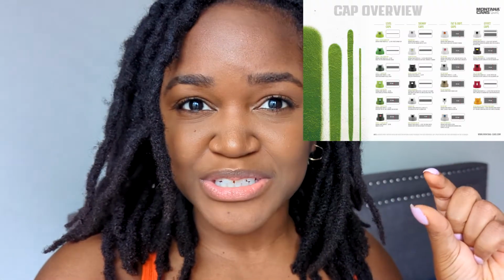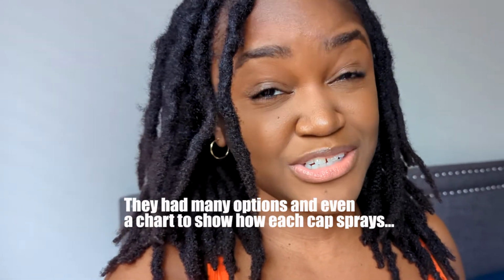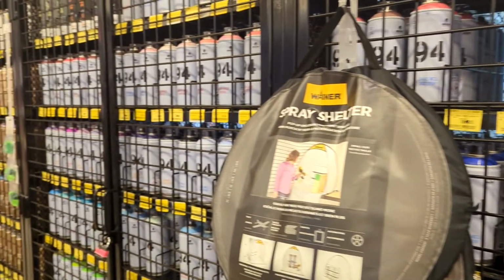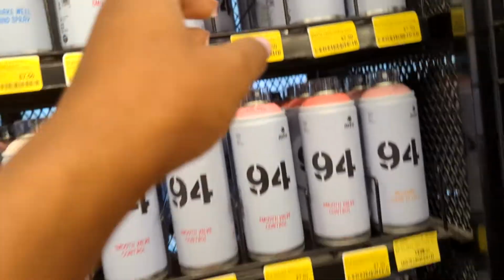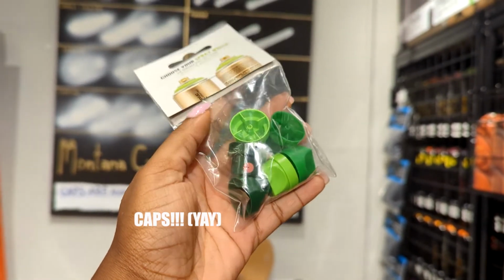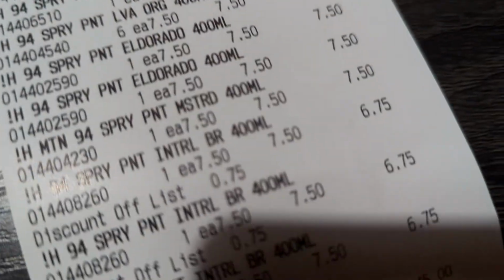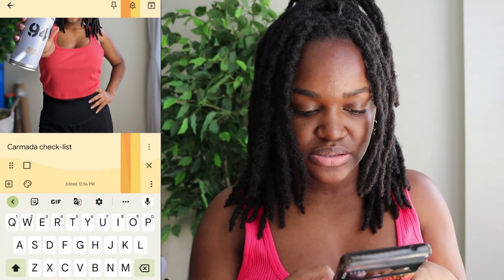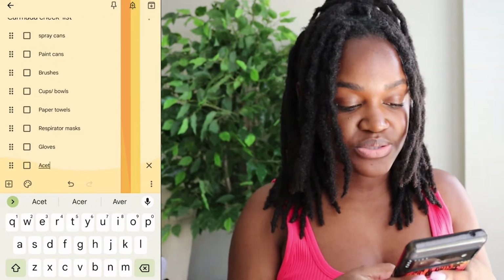My First Time SPRAY PAINTING A CAR.. PT 1 | Things did not go as planned. Car Art, Art Store & more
My First Time Spray Painting a Car!!!

It is also my first time using spray paint. This video will highlight everything including the materials I purchased, how much I spent, how I typically prepare for an art project and more!

This channel explores life “Behind the Canvas” where I will take you through the raw, real and surreal moments of my artistic journey and help you gain inspiration in painting the life you want; becoming a better you and gaining behind the scenes insight of the business and entrepreneurial side of the art industry.

EACH WEEK, I will be posting new videos to take you all along this journey of soulful, creative and intentional living through my art career and lived experiences. Are you ready?

Here are links to things mentioned in the video:

AMAZON ITEMS:

Cart & more

// N N E K A

What’s up Creative People! I'm Nneka and I’m not your traditional fine artist. I am a full-time activist artist. My primary media are oil painting and fiber/ textile arts. I combine portraiture and symbolism to tell stories and sometimes those stories are bold enough to be painted on a large building (even with my fear of heights). My creative practice combines art and activism to reinforce healthy conversation surrounding taboo or unspoken topics.